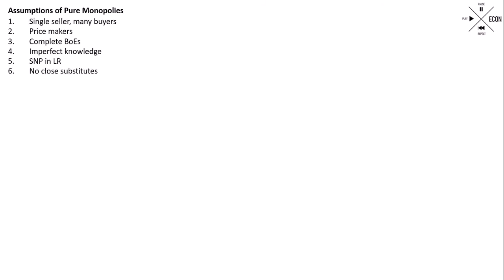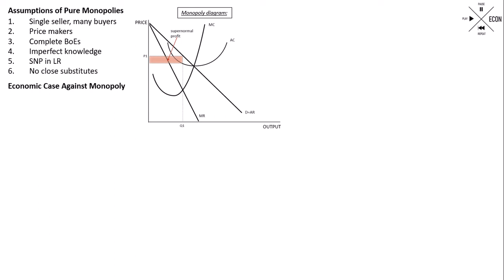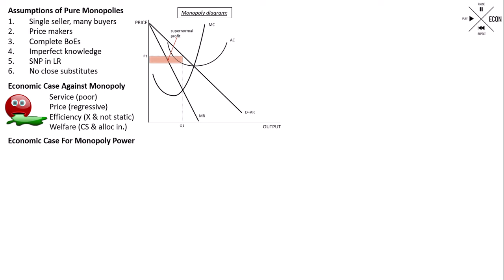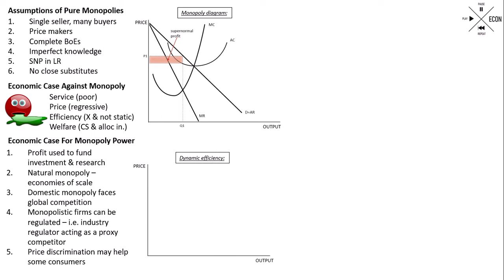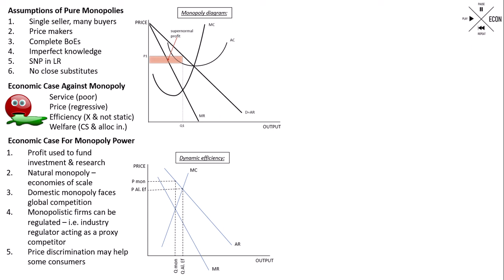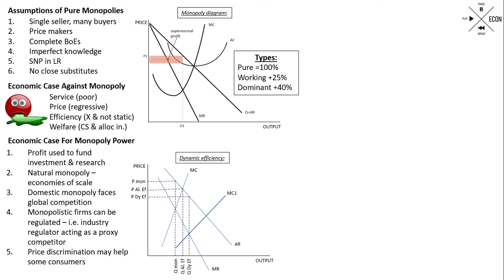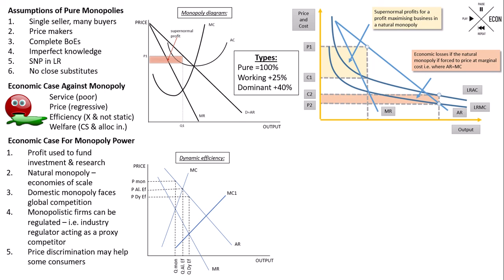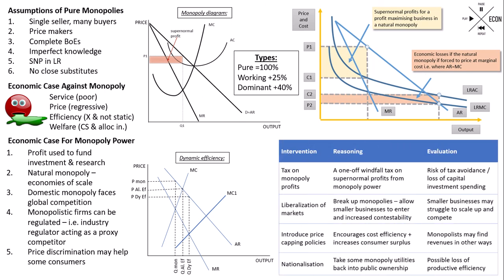Monopoly tutorial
Play, pause and repeat until you get it all right!